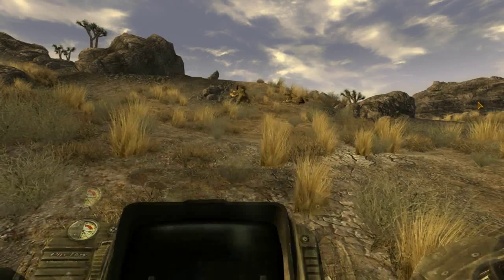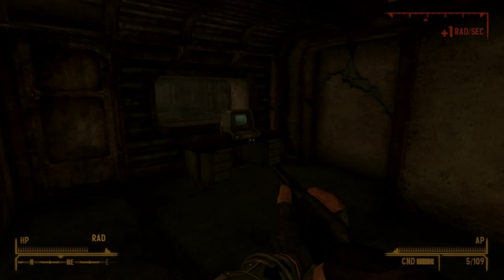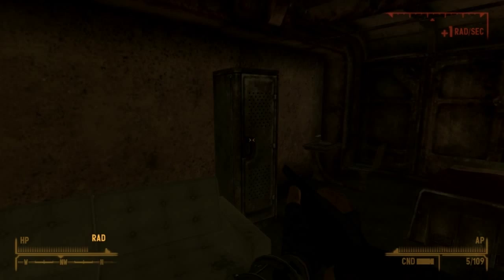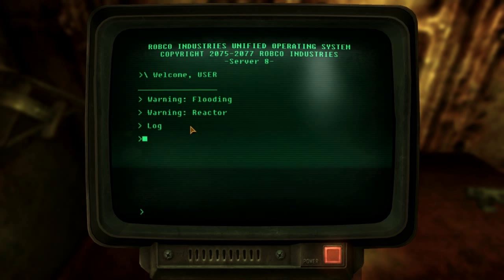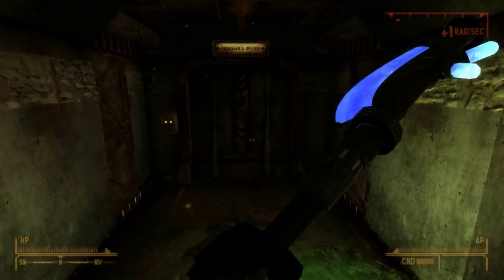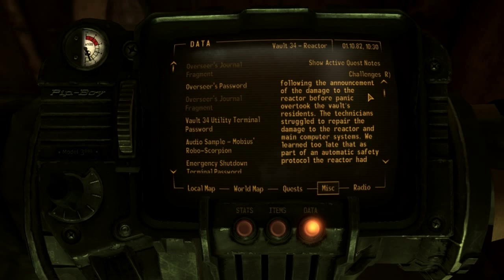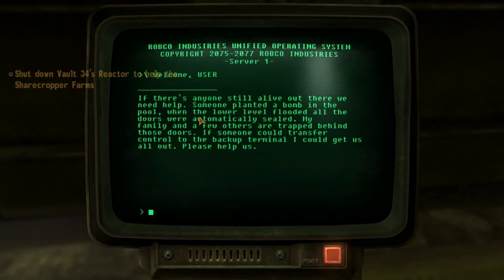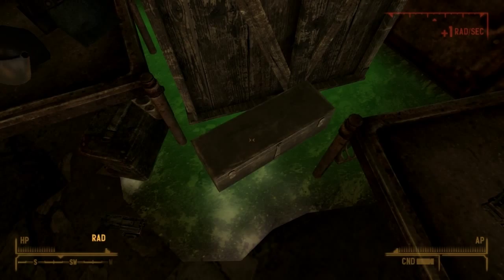Fallout New Vegas- The Legend of Vault 34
This time we take a look at Vault 34, on of the most violent vaults to date. A creepy atmosphere and way too many ghouls await you inside, as well as the All American and Pulse gun, two unique weapons. Enjoy :)